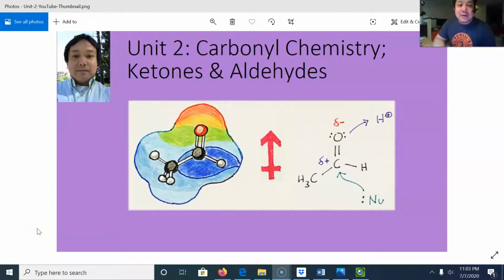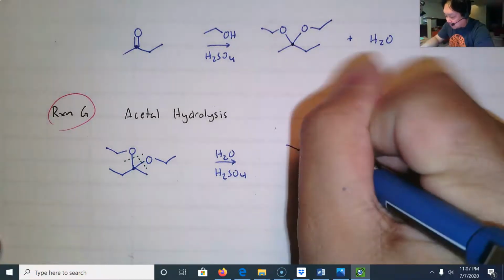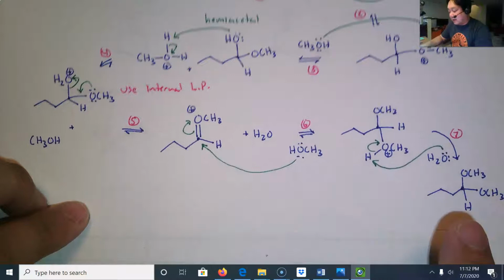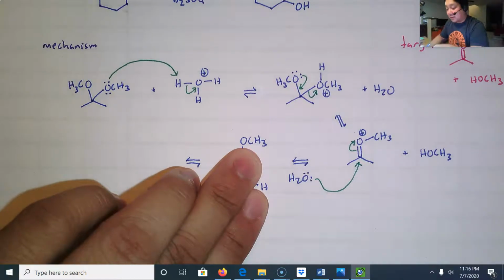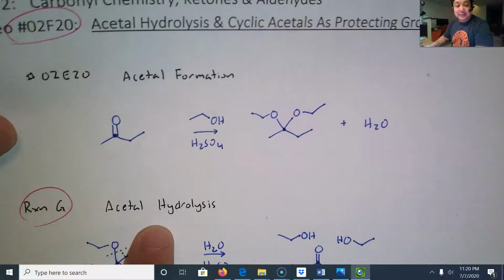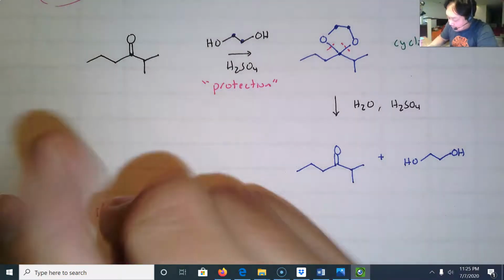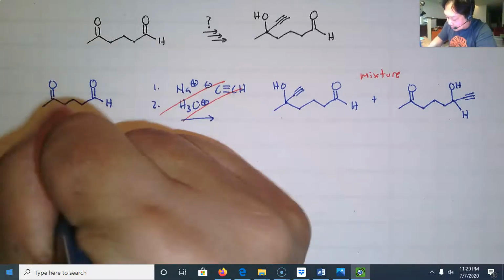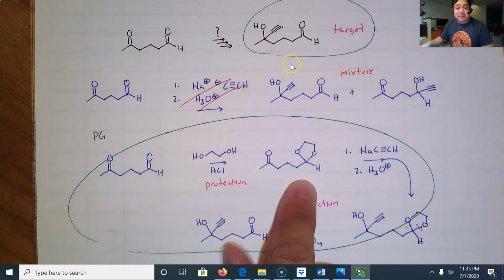ACETAL HYDROLYSIS And CYCLIC ACETALS As Protecting Groups And Use In Synthesis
Hello - In this video I go over acetal hydrolysis and show the full 7 step mechanism. This is the reverse reaction of acetal formation. In the second half of the video I provide examples of cyclic acetals acting as protecting groups.

Reaction Checklist
Rxn G: Acetal Hydrolysis
Rxn H: Cyclic Acetals as Protecting Groups

Important details in acetal hydrolysis include a Step 1: Protonation and Step 4: Hemiacetal formation. At he end of the video I give an example of a synthesis that requires a protection and deprotection steps. - GG

*This is video 4, 02F20, for unit 2, in the organic chemistry II course.